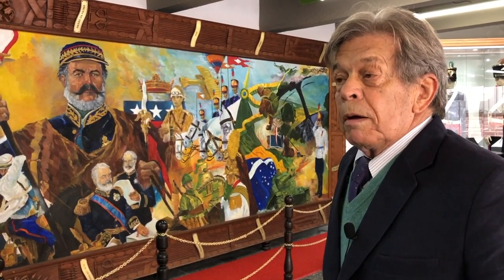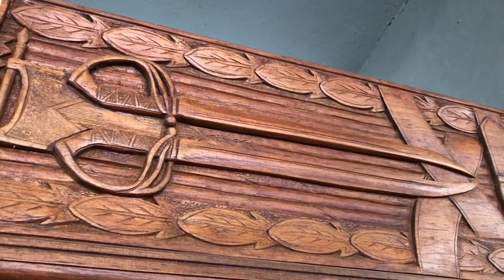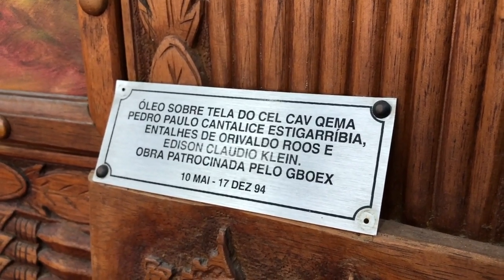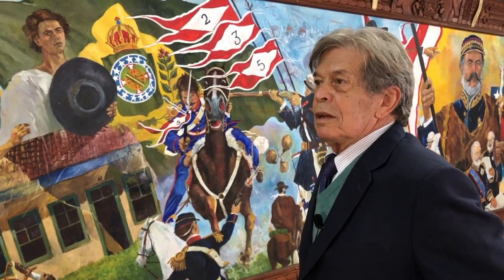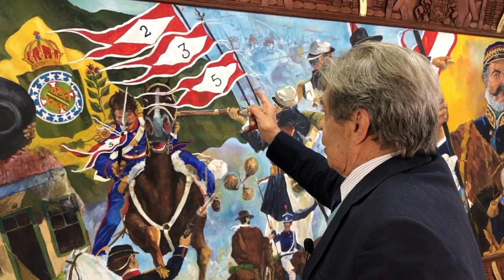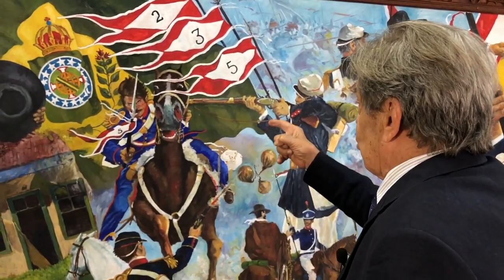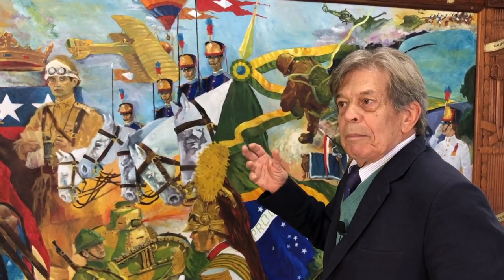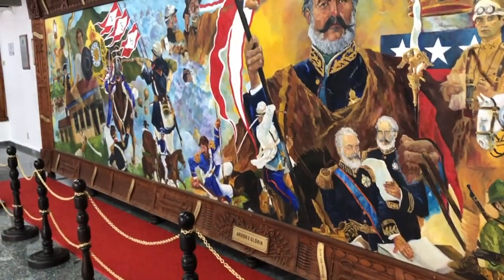Ardor e Glória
Conheça a obra Ardor e Glória, de autoria do Coronel  Pedro Paulo Cantalice Estigarríbia, que conta a trajetória  de vida do Marechal Manuel Luis Osorio e a história  da Arma de Cavalaria do Exército Brasileiro.

O quadro está exposto no Parque Osorio, em Tramandaí/RS.